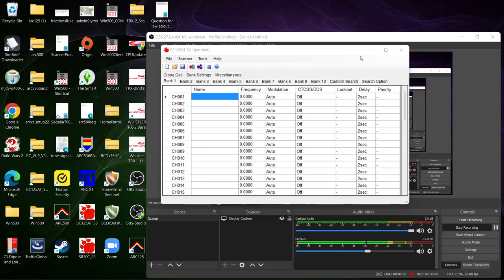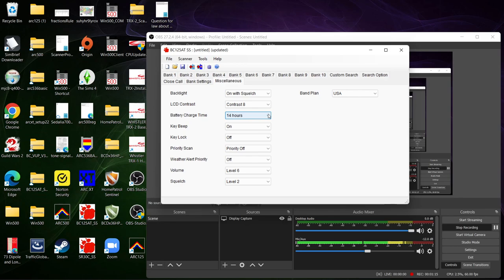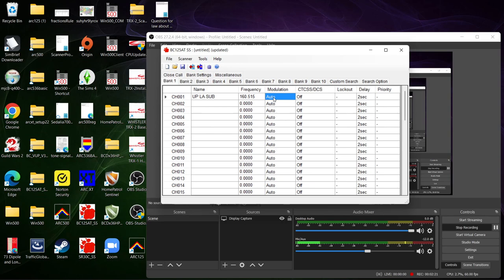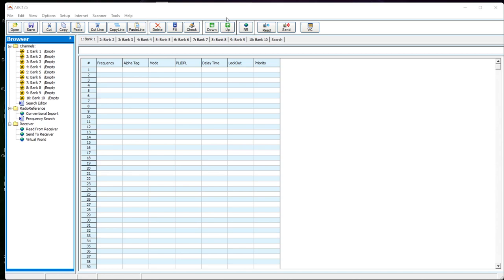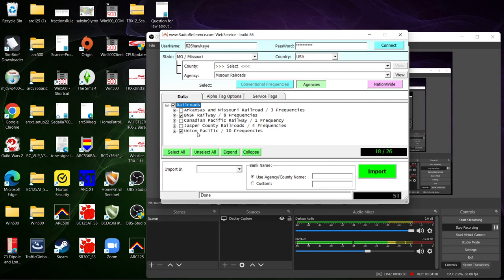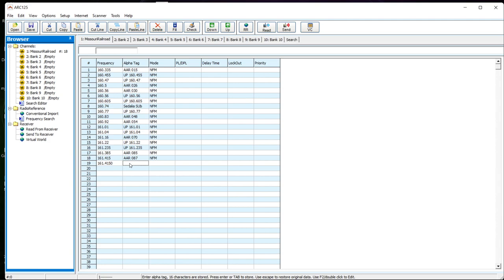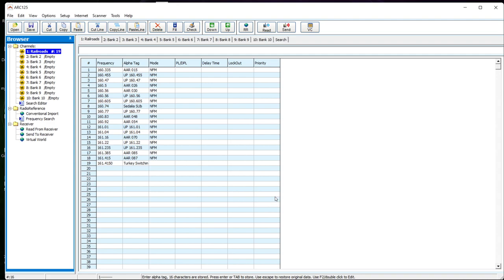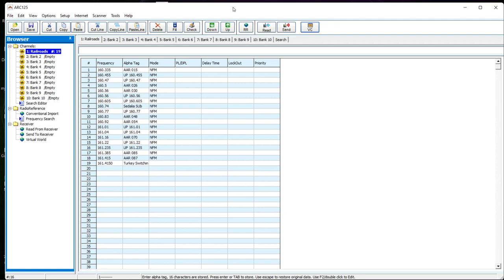Uniden BC125AT Software Programs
In this video I show you two Software you can use with your Uniden BC125AT scanner